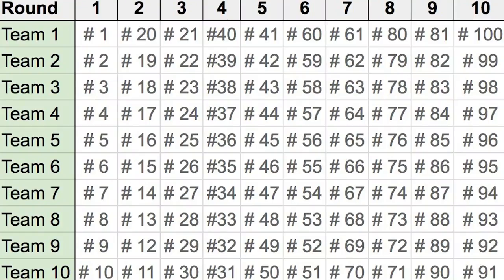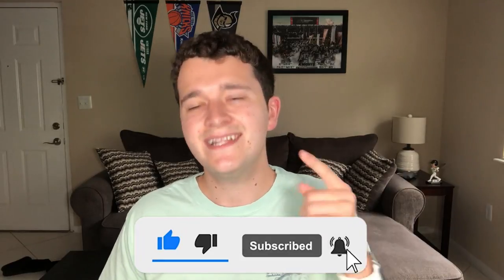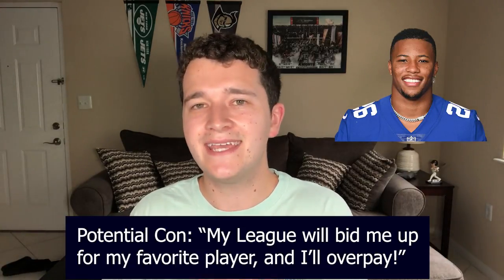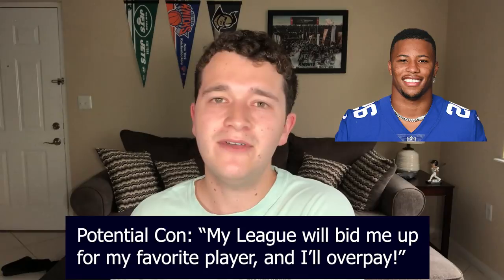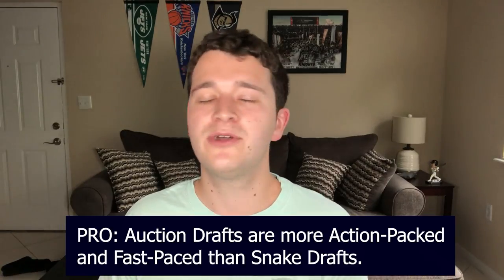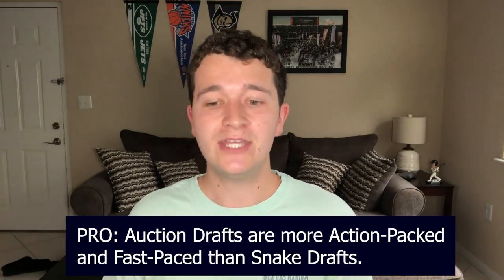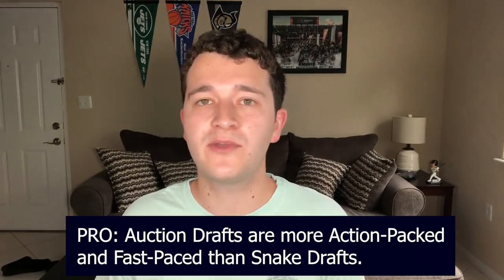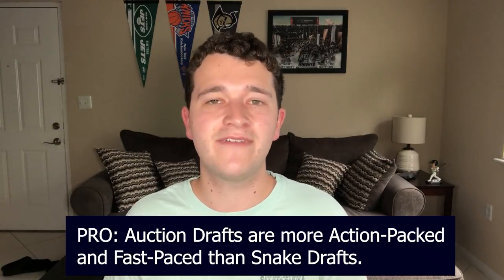Fantasy Football Auction Drafts: What Are They? & Why They Should Be More Popular!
Fantasy Football Auction Drafts. Tips and Tricks. Why you should consider doing an Auction Draft this year in your Fantasy Football Leagues! Auction Draft leagues are rare but they can be the most fun, engaging, and strategic leagues out there.

Today, I broke down some pros and cons for Auction Drafts, and introduced a unique new twist: the Blind Auction. It's like the show Survivor but Better!